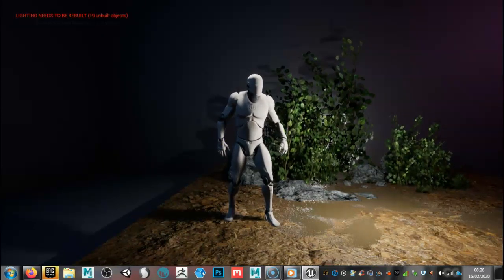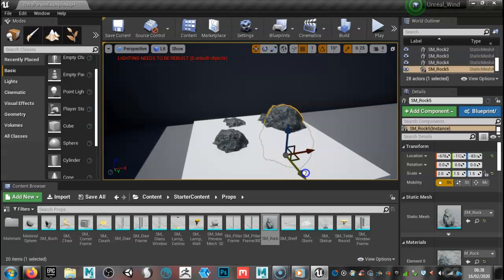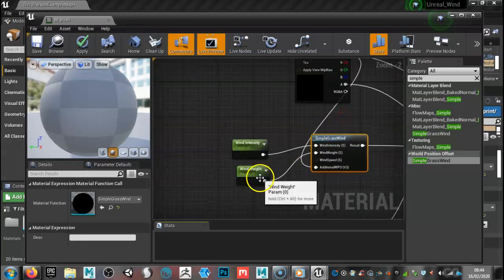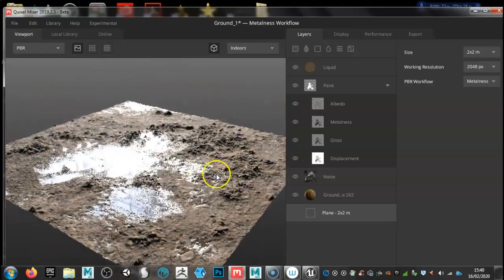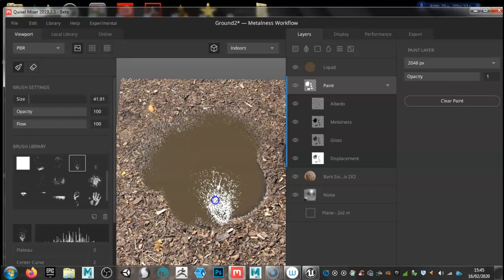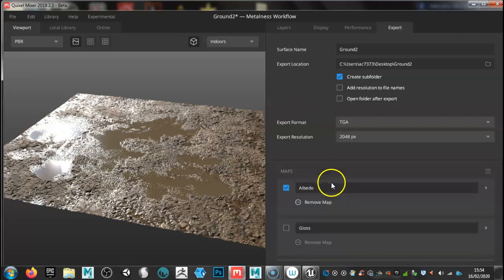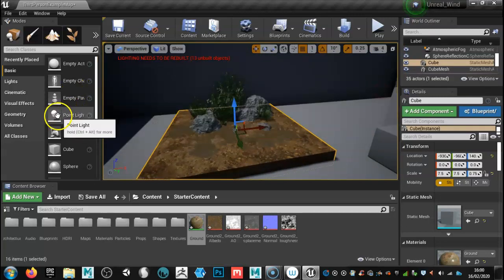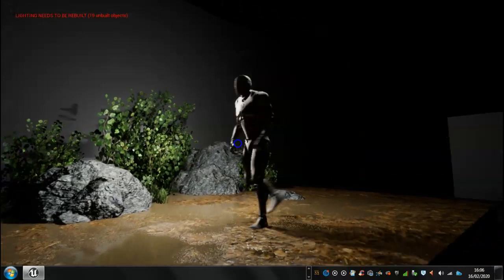Unreal Wind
In this Unreal tutorial we will be exploring the wind function in the game engine and how to apply this to foliage. We will also be touching on Quixel Mixer and how to create textures for environments.